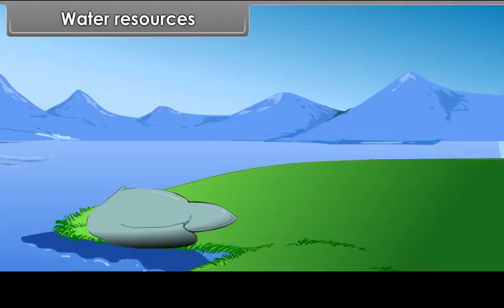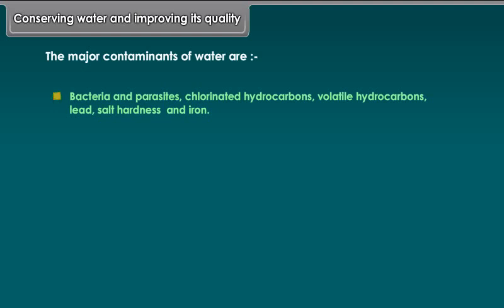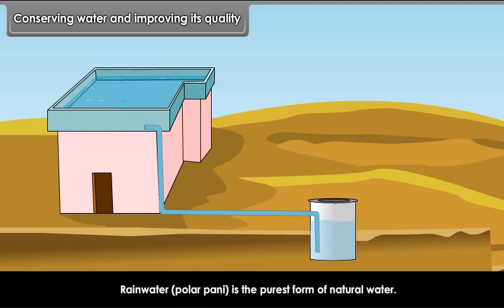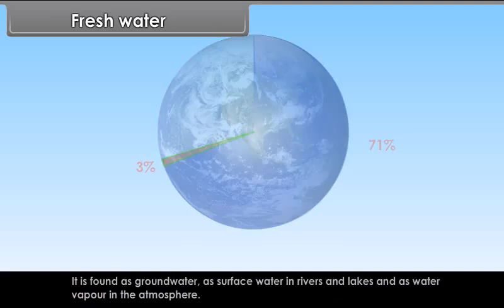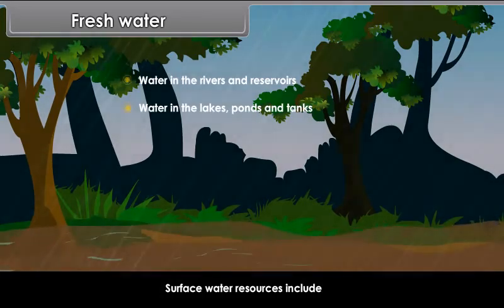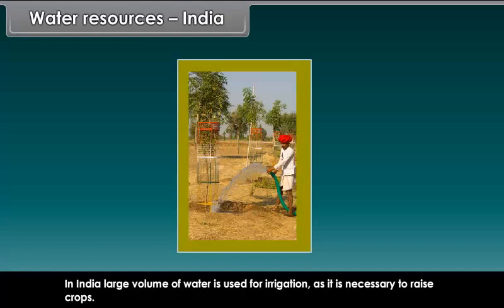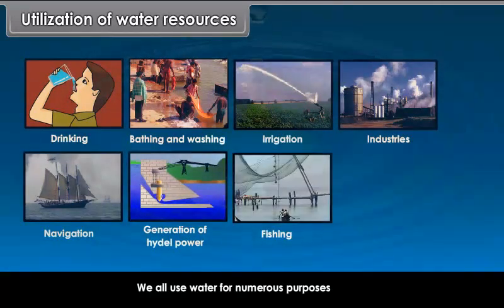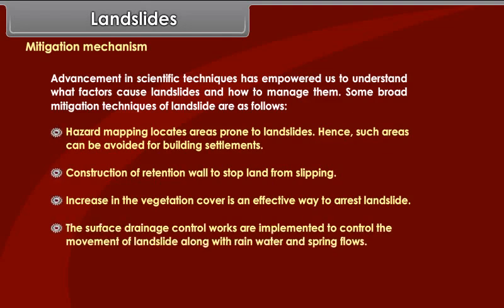class 10 social science Water Resources